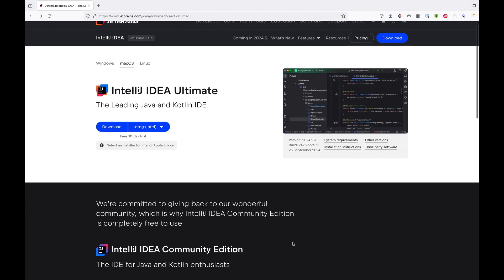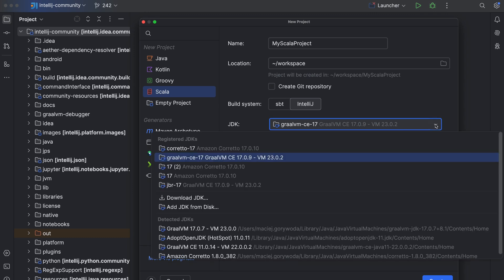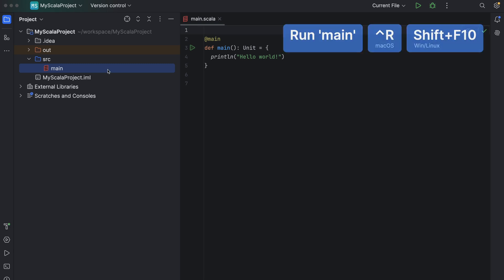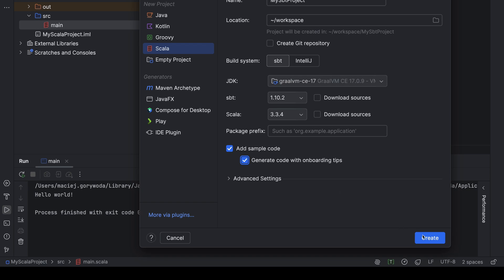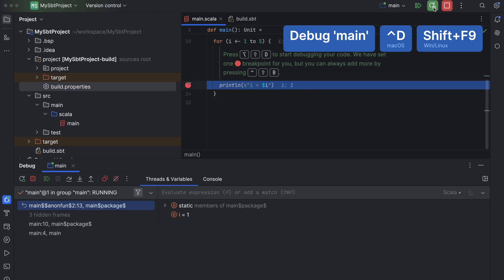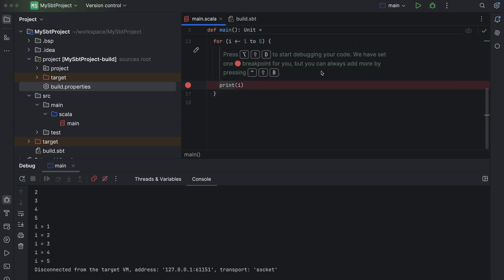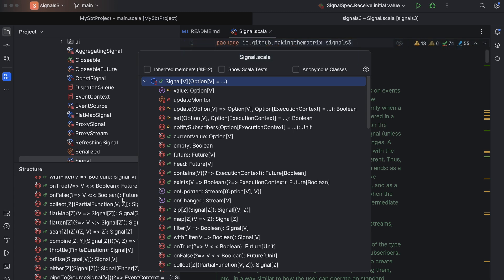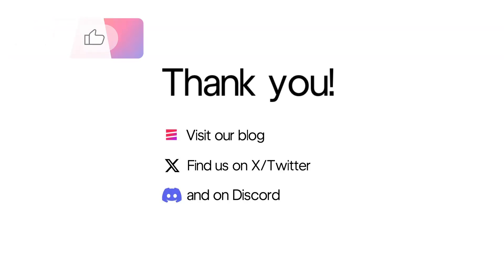IntelliJ IDEA x Scala - Get Started with Scala